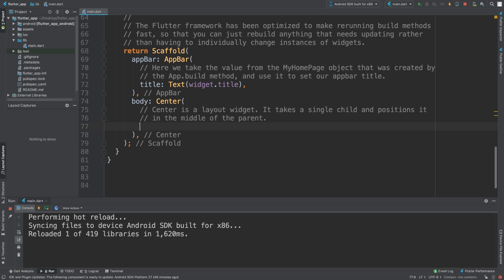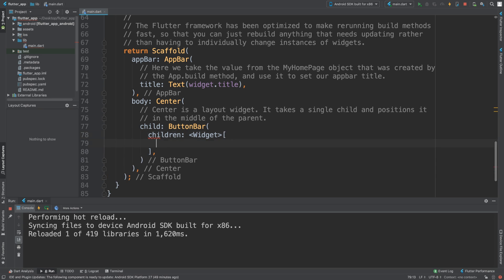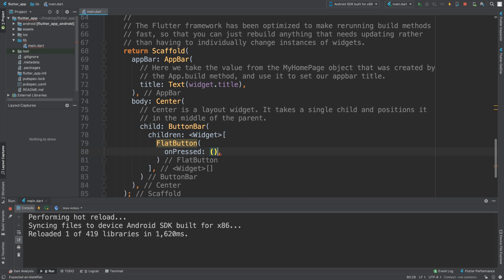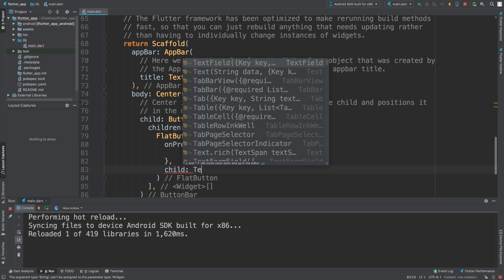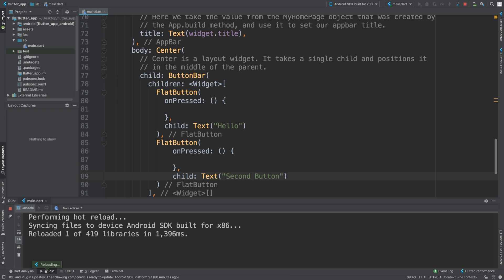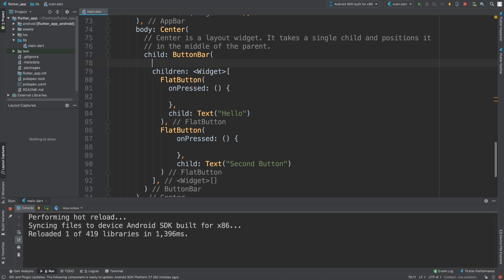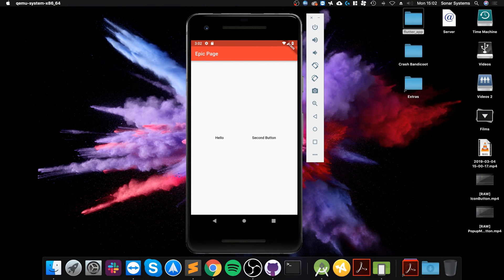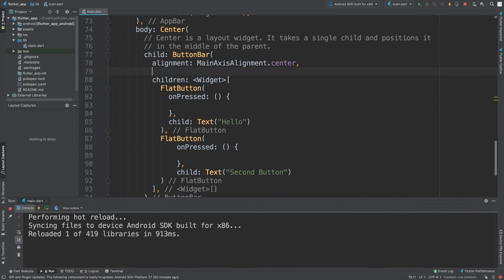ButtonBar - Flutter Programming